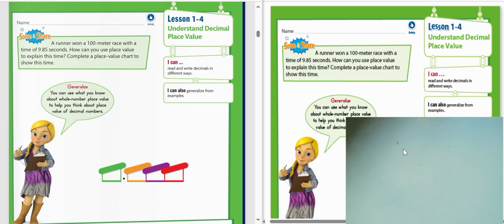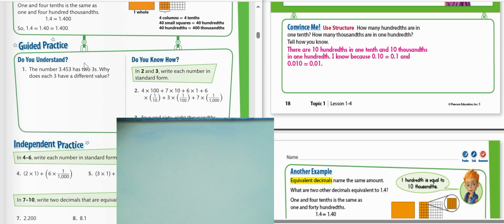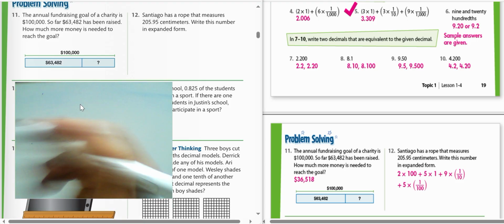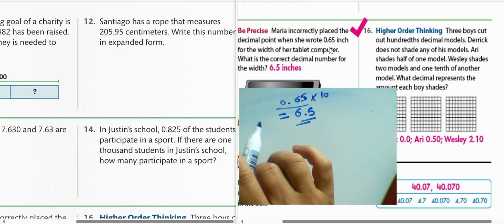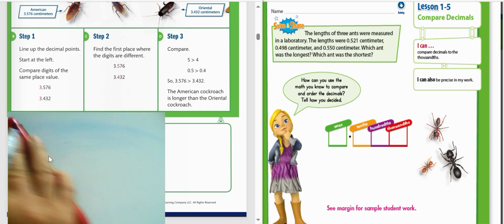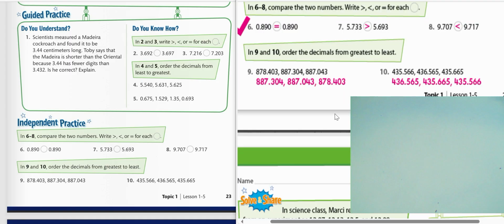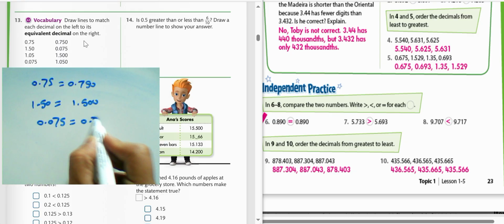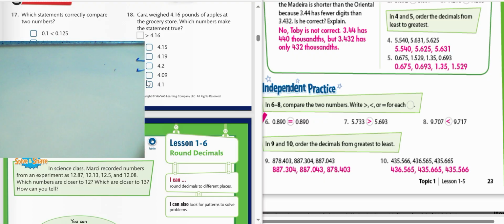"Grade 5 EnVision Math – Topic 6, Lesson 4 | Understand Decimal Place Value"